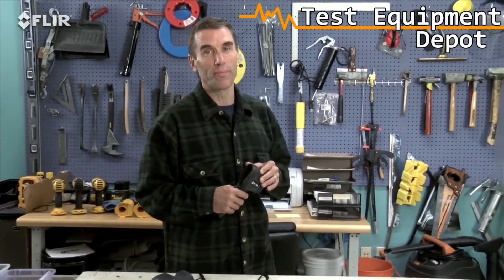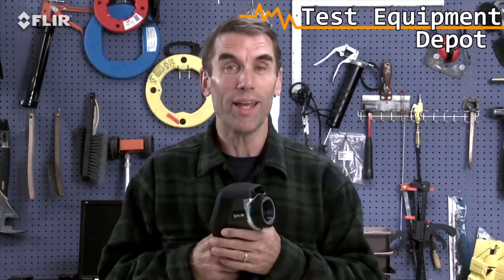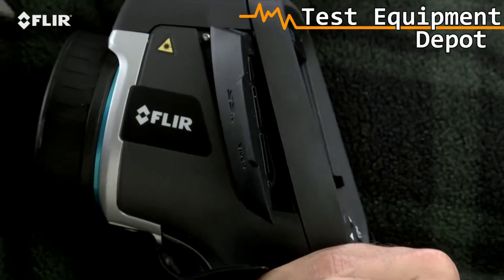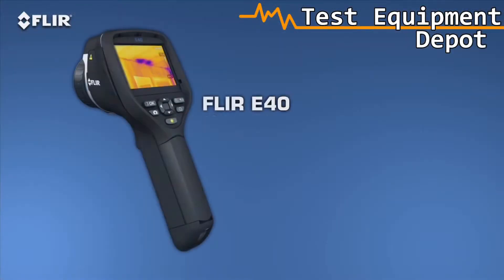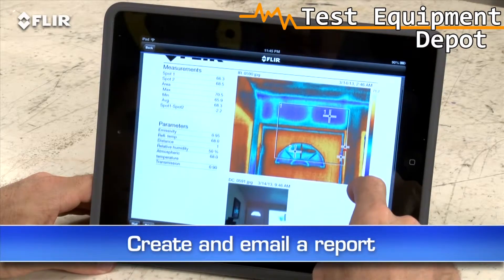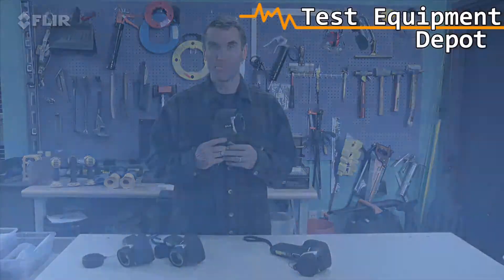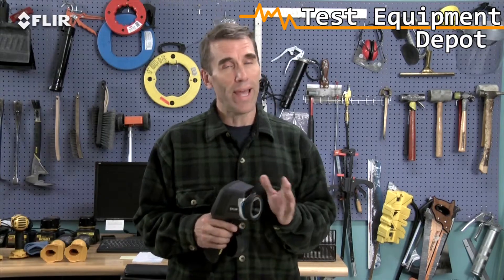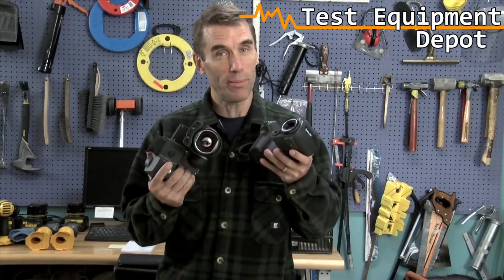Flir's How to Choose: E Series Building Applications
Flir E Series